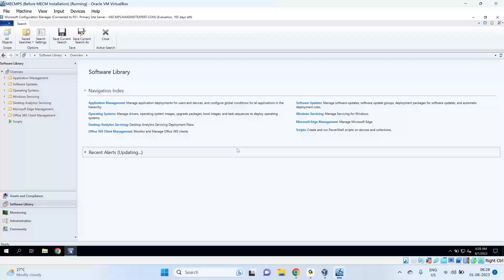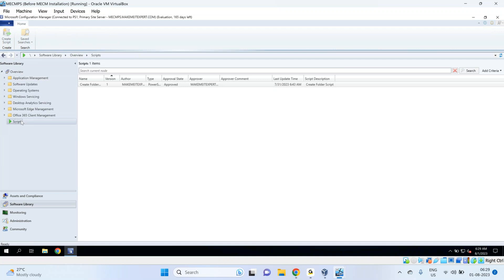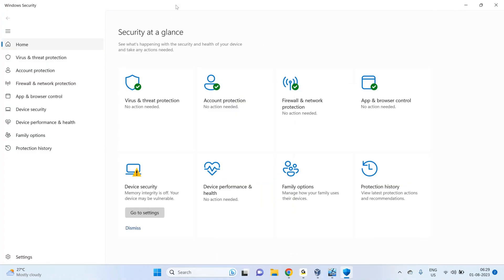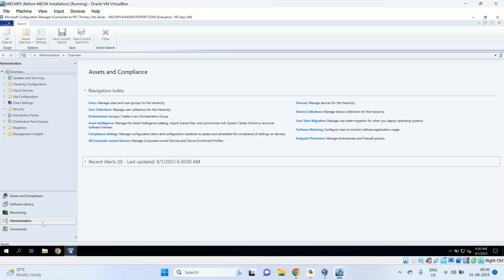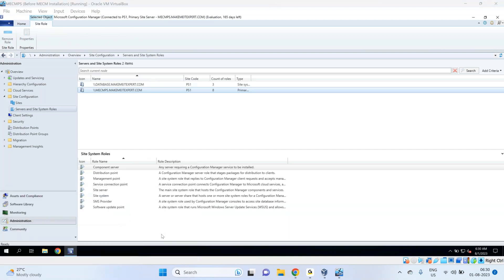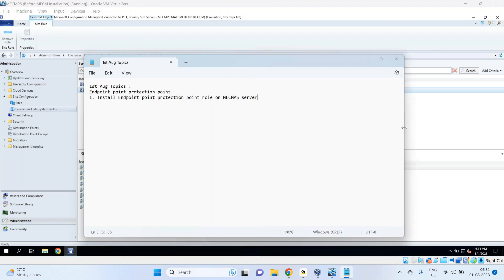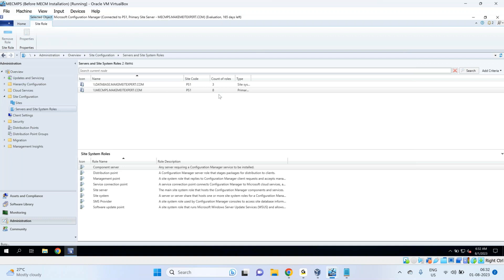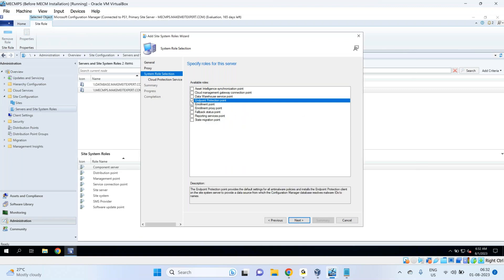MECM SCCM Training - Endpoint Protection Installation And Configuration Step By Step